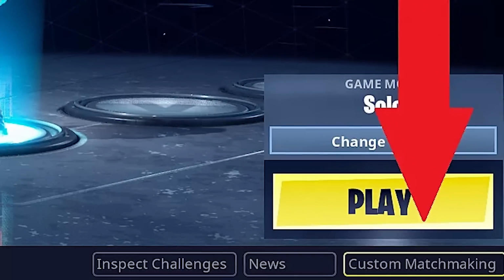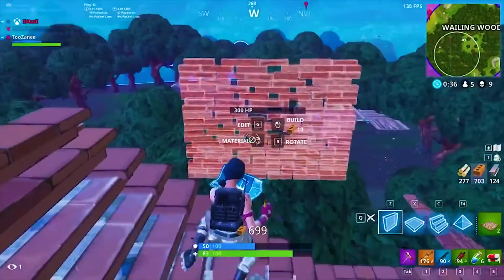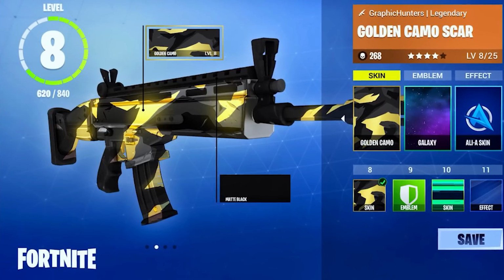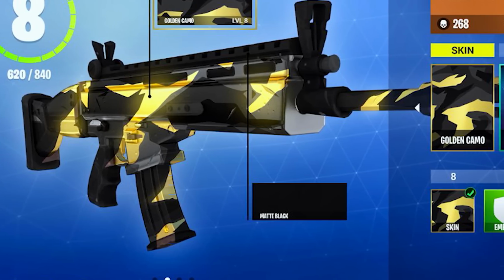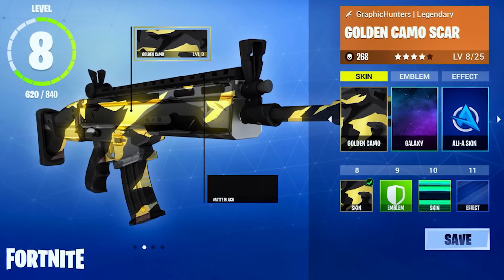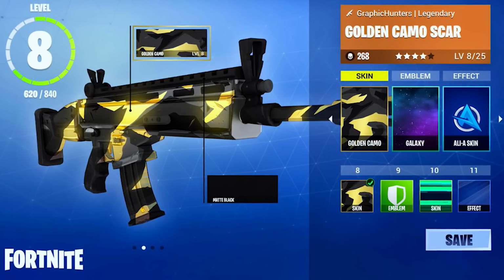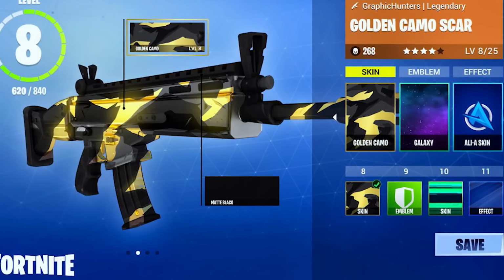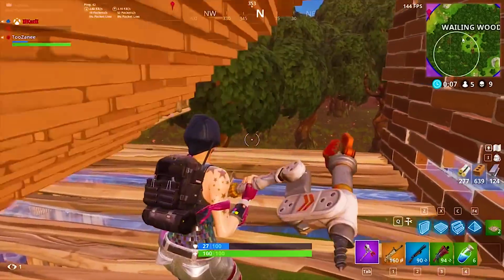Have YOU Played NEW Private Matches in Fortnite?!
Have YOU Played the NEW 'Private Matches' in Fortnite: Battle Royale? 8 NEW features that must get added to Fortnite: Battle Royale in 2018!

★Free Gems! Use Code “ECL” (download for more gift card giveaways)